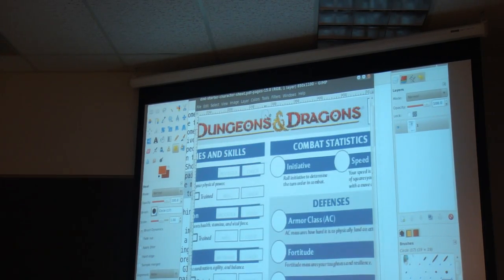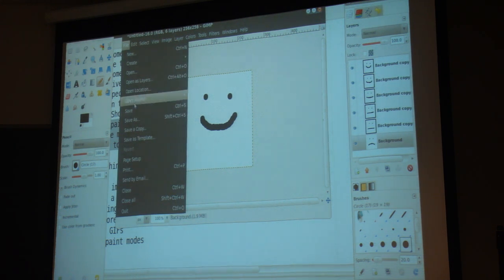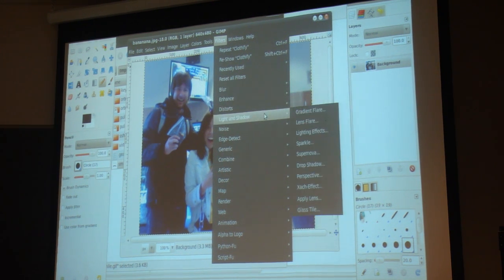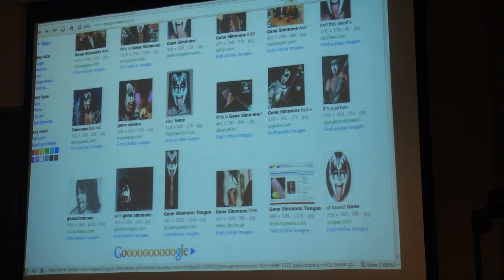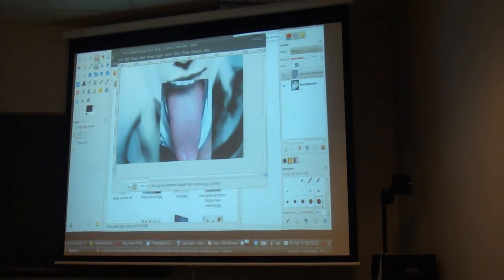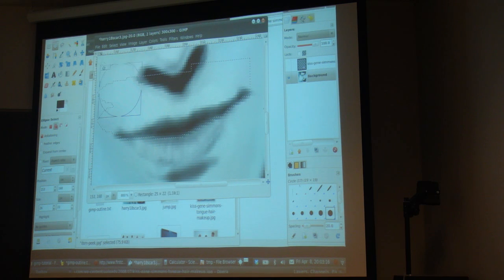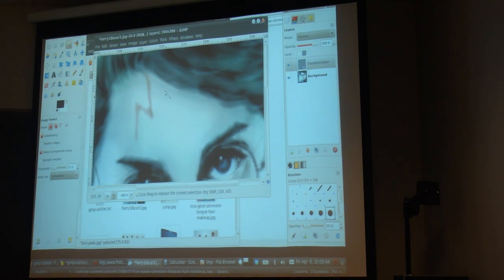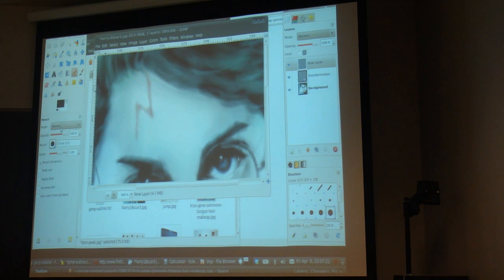WSU GIMP Talk (7 of 8)